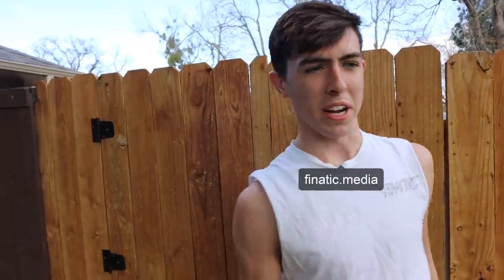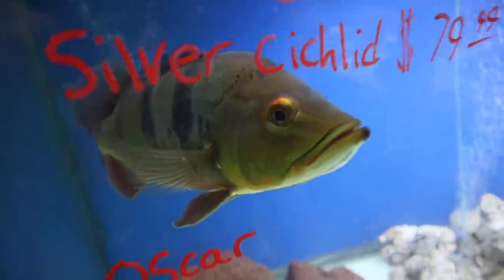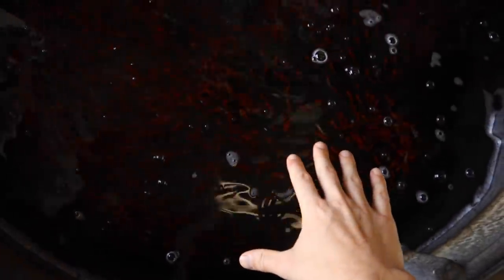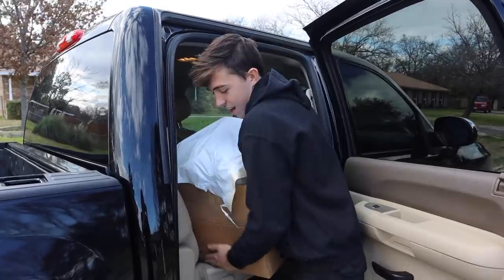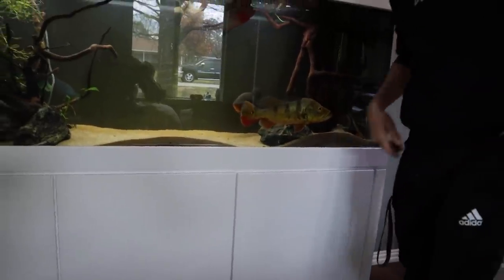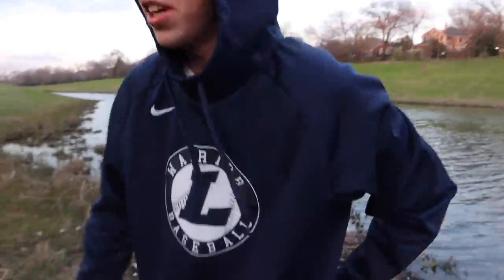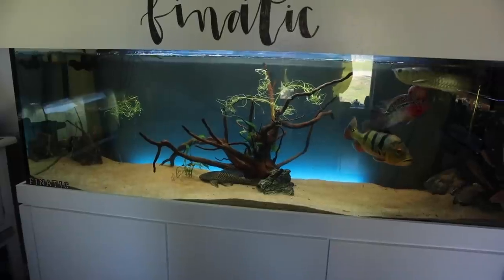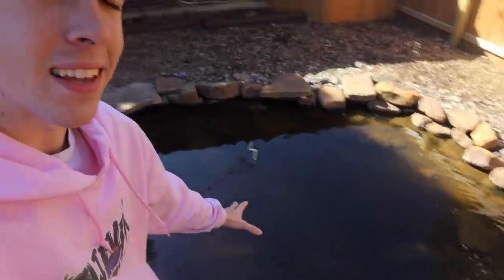WE BOUGHT THE LARGEST *EXOTIC* FISH!!! (EXPENSIVE)